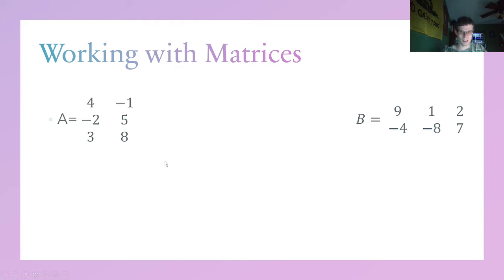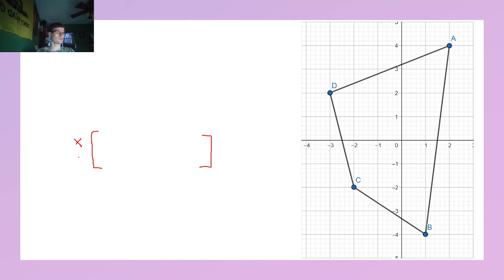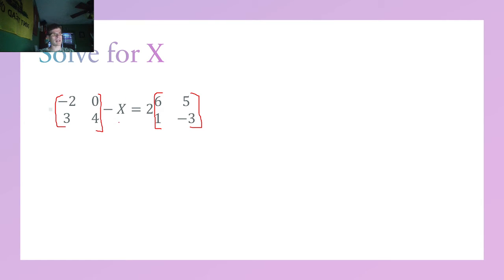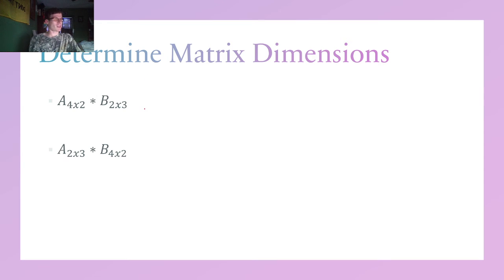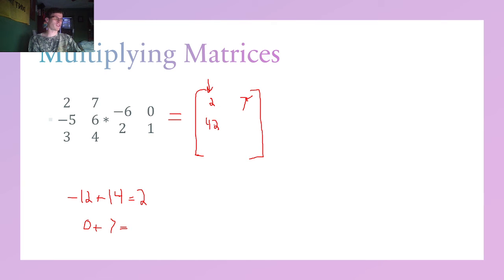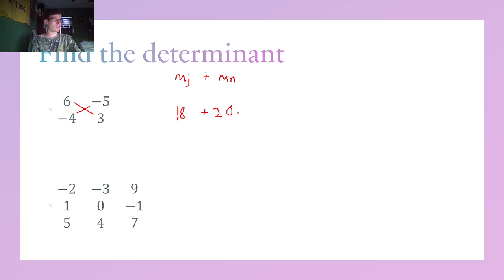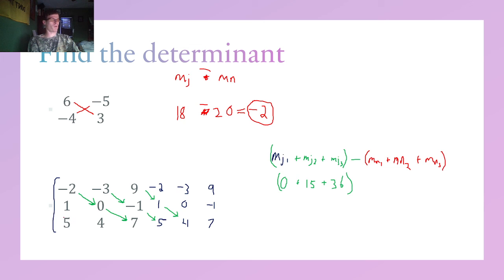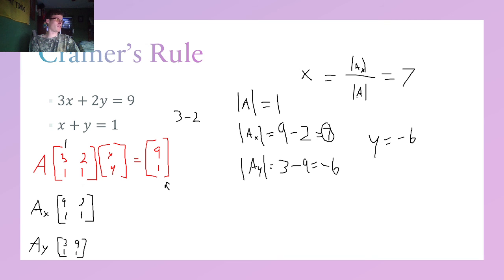Chapter 4 Review Edpuzzle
A review of aspects of matrices and operations with matrices.